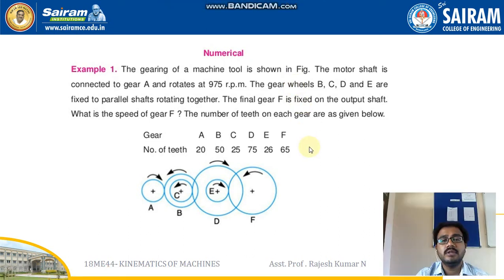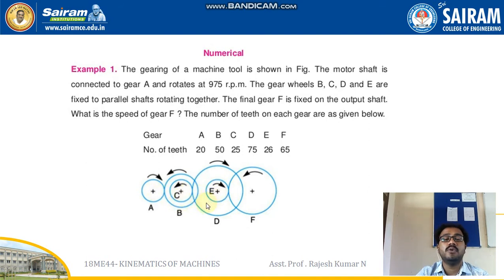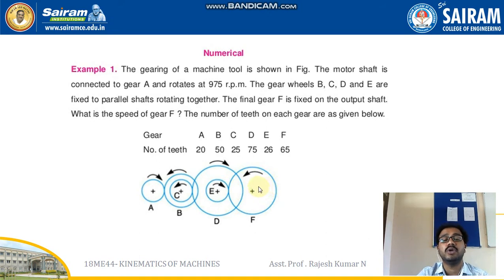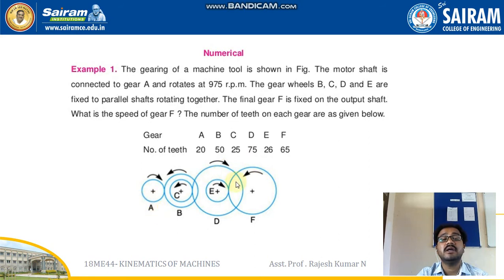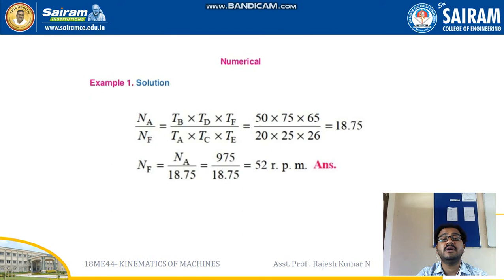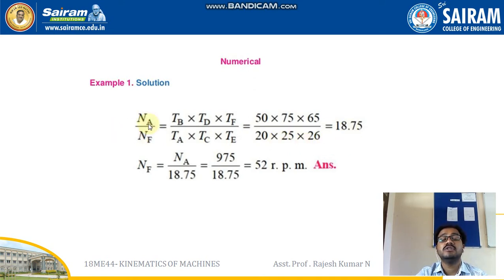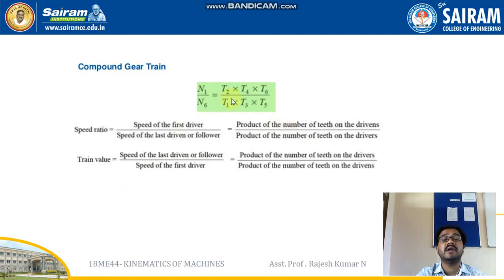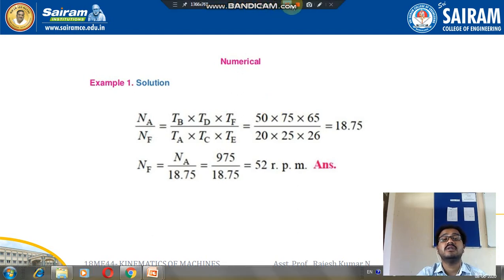LECTURE VIDEO 3 _18ME44_ MODULE 5 _NUMERICAL ON COMPOUND GEAR TRAIN_ RAJESH KUMAR N